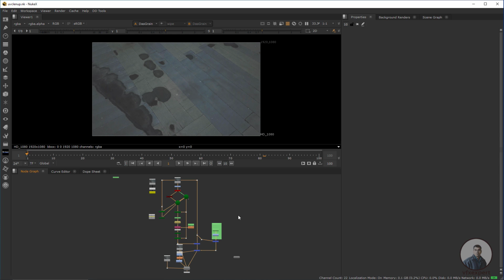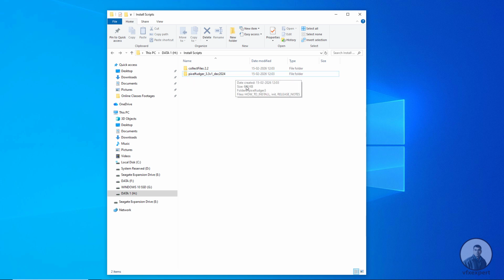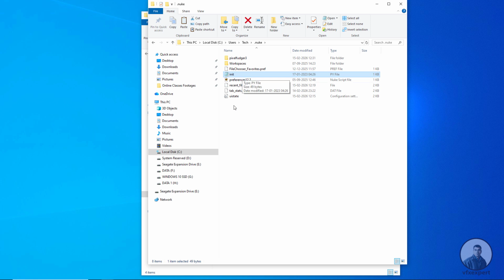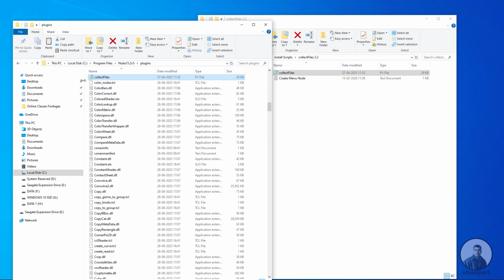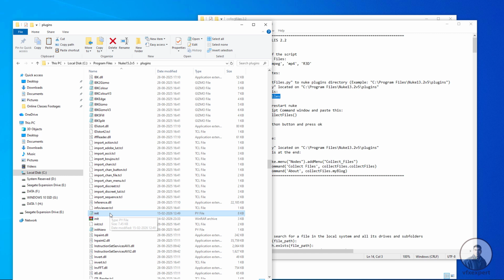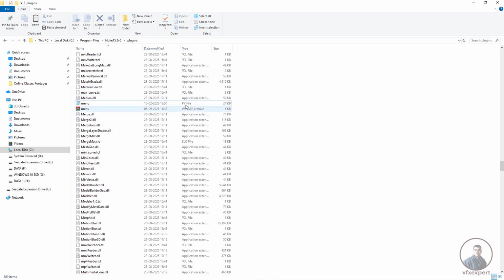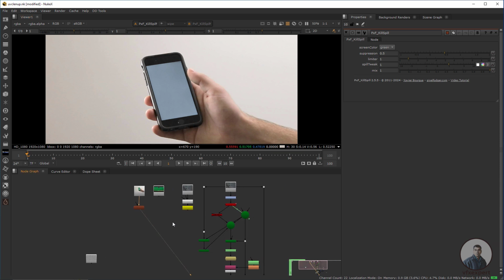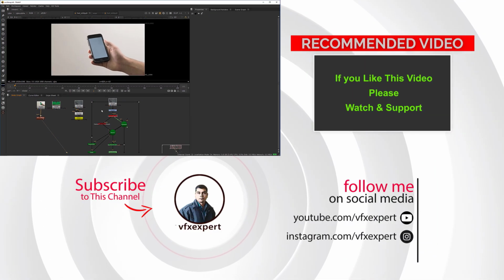How To Install Collect Files & PixelFudger Plugins in Nuke 13,15,16 | Nuke Gizmo Tutorial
How To Install PixelFudger & Collect Files Plugins in Nuke 13,15,16 | Nuke Gizmo Tutorial - In this video we will see how to install collect files plugins  in nuke 15 & 16.
0:00 – intro
1:00 – Download Nuke Plugins
1:23 – Install PixelFudger plugins in Nuke
3:07 – Install CollectFiles Plugins in Nuke
7:00 – Collect source files in Nuke